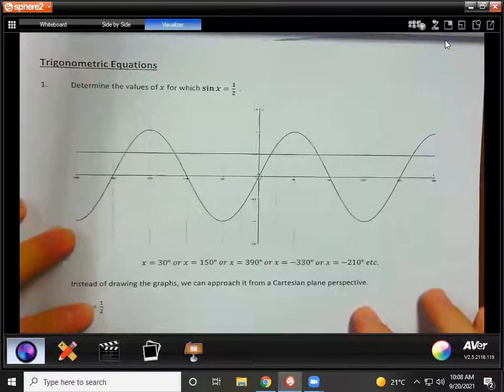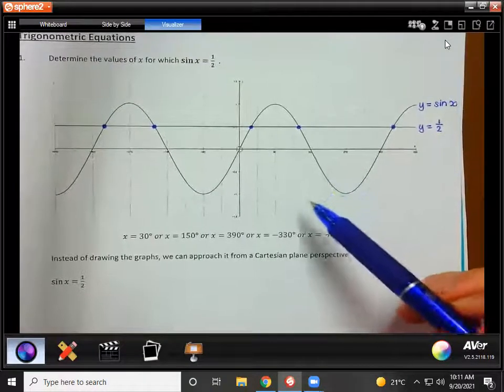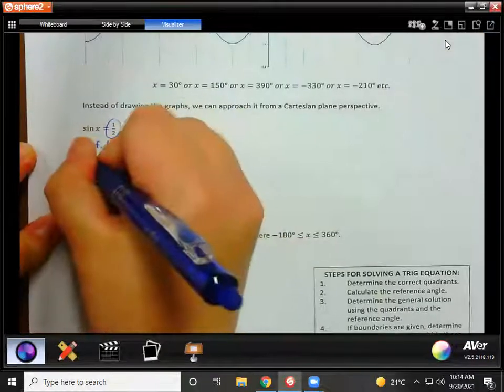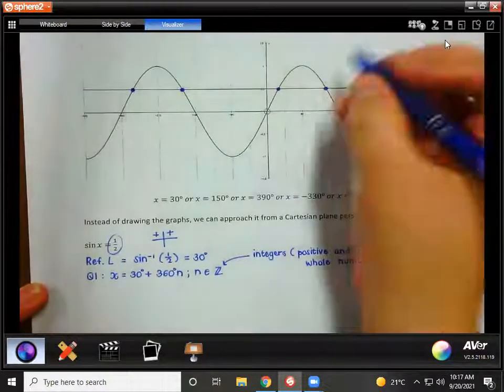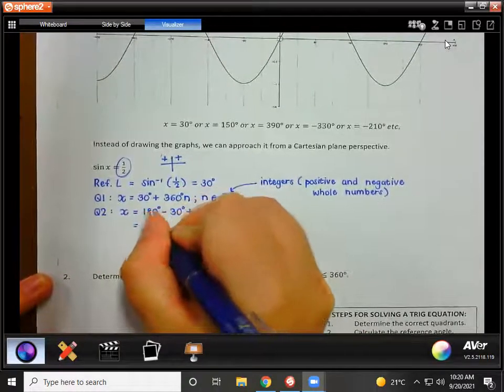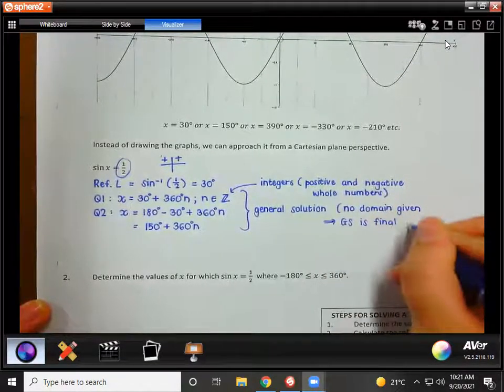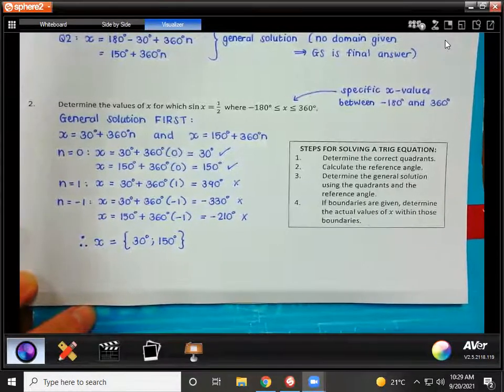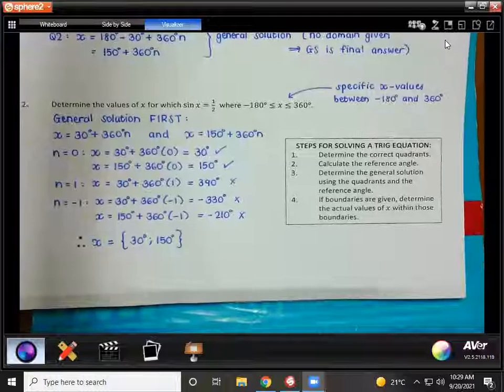Grade 11 Trig 09 Intro to equations